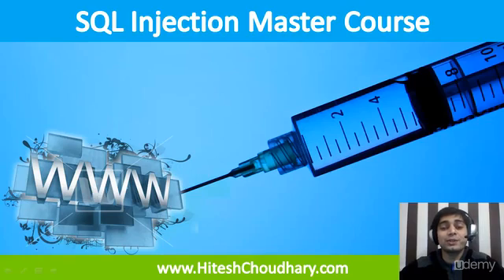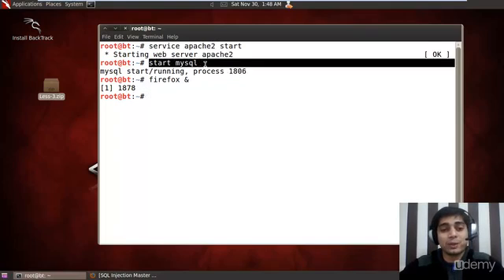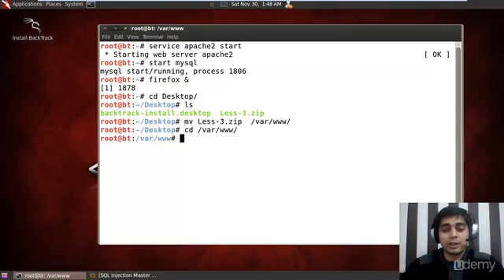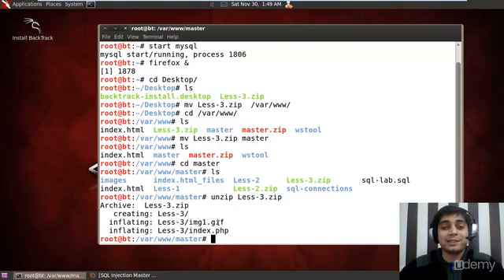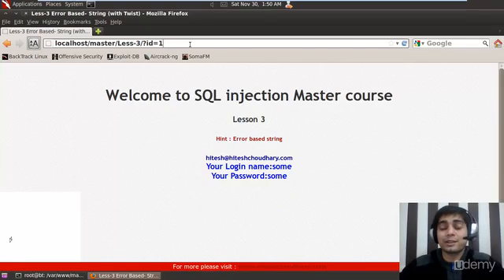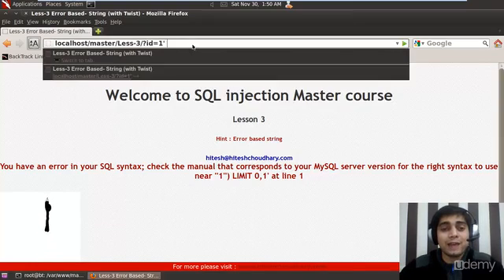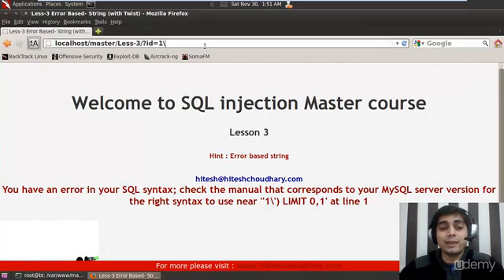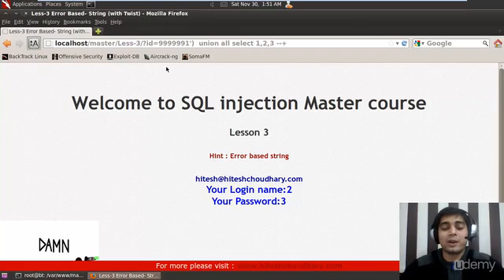Udemy SQL Injection Master Course : Lecture 14 Injection challenge solution 3